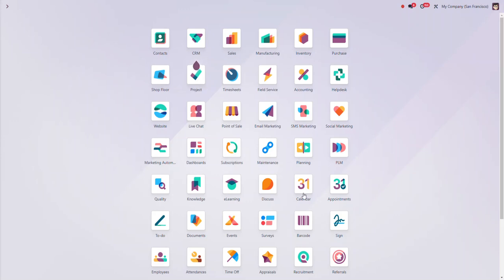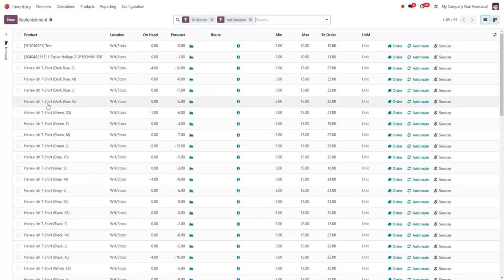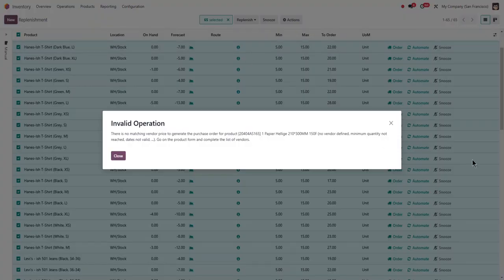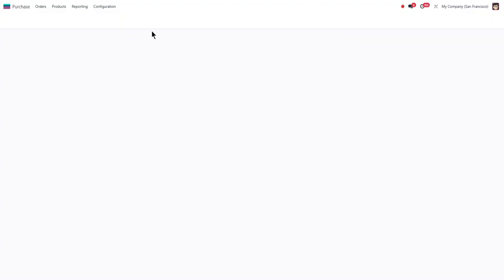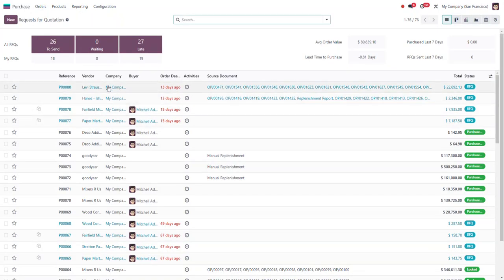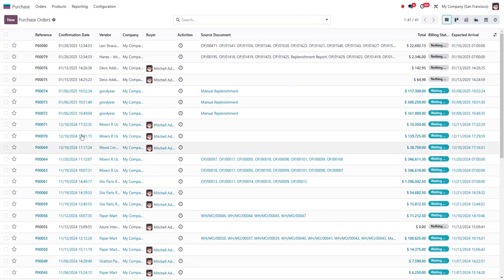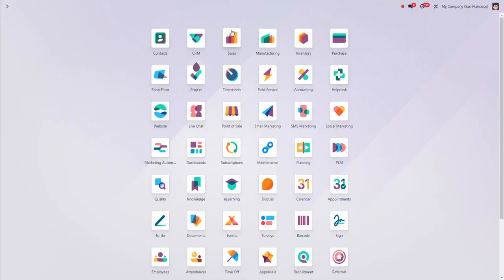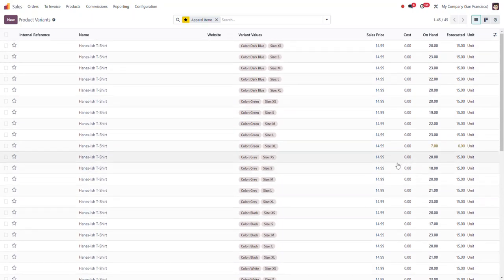🛒 Odoo Automated Replenishment – Simplify Inventory Management for Retailers!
Tired of stockouts or overstocking? Odoo’s automated replenishment makes inventory management effortless! Watch this demo to see how retailers can automate restocking, optimize supply chains, and improve efficiency with Odoo’s smart tools.

Odoo automated replenishment
Smart inventory management
Retail stock automation
Odoo inventory tutorial
Demand forecasting in Odoo
Retail ERP solutions
Supply chain optimization with Odoo
Odoo restocking process
Multi-store inventory control